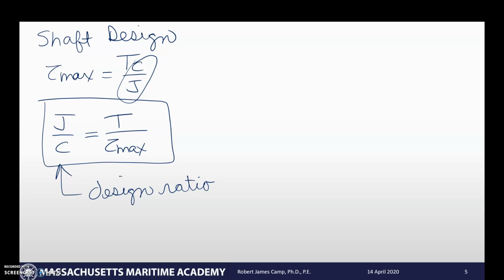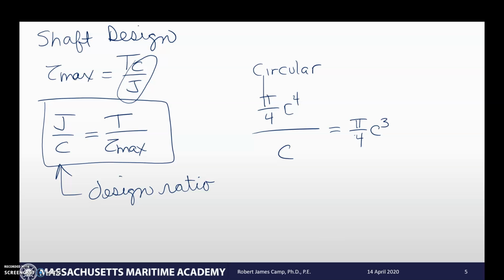SM7 B2 Shaft Design